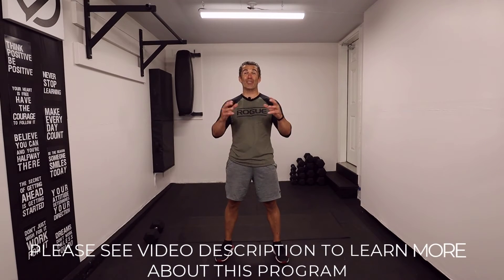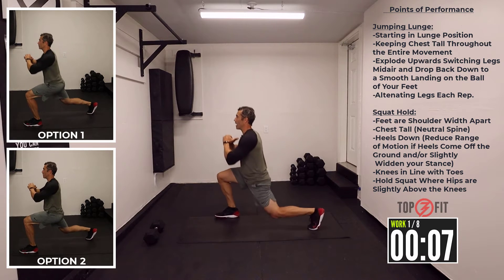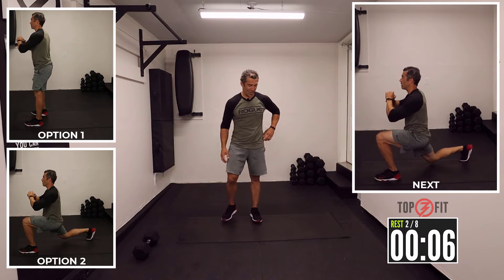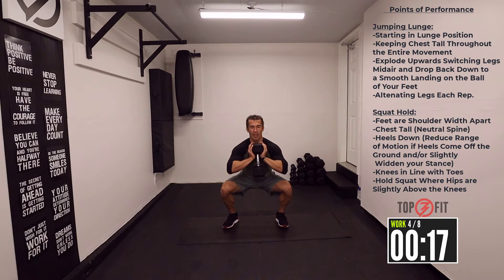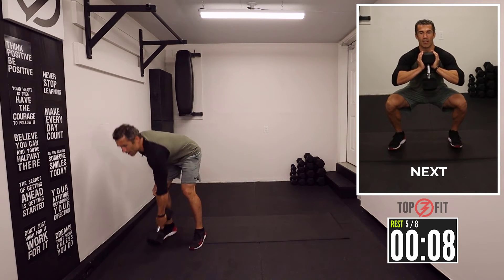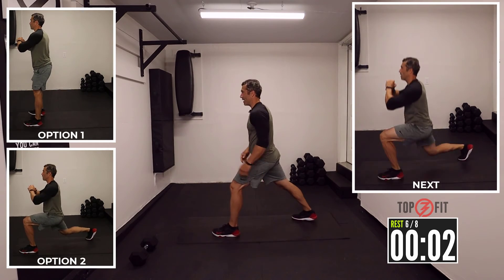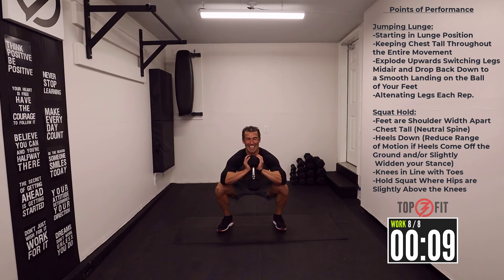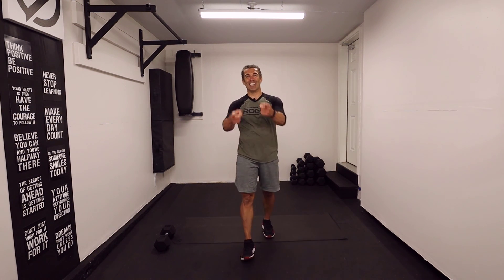4 MIN LOWER BODY TABATA WORKOUT 7 | NO EQUIPMENT OPTIONS | BEGINNERS | SENIORS | TEENS (how to)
4 MIN LOWER BODY TABATA WORKOUT 7 | NO EQUIPMENT | FOR BEGINNERS | SENIORS | TEENS (how to)

Hey Team,

This is workout 7 of the Lower Body "Coached Workout Program". This workout was conceived to be paired with 1 core builder and 1 upper body workout from the same series. The main goal is to combine 1 workout of each series to achieve a 12 to 15+ minute full body workout.

Most workouts offer no equipment options, low impact and low complexity movements. The workouts are programmed to support and help beginners, teens and people with reduced mobility (e.g. seniors) in building, maintaining and/or improving their overall fitness level.

All 3 coached workout series are made to be mixed and matched.
Example:
If you have 15 min for your workout, you should chose one workout from each series (lower body, core and upper body). If you have more time and are willing and capable to do more, add another from any series. This program offers limitless possibilities.

I recommend that you start with 1 combination of 3 workouts, 1 from each series before your start adding more workouts, especially if you're just beginning, recovering from injury or have orthopedic concerns.
Try to avoid repeating the same combinations, the more variety of combos you chose, the more overall strength you will gain and more adaptable your body will become.

When you will feel more confident with the workouts, don't hesitate to mix and match to target specific areas. Example of a core dominant workout: 1 lower body, 1 upper body and 2 or 3 core workout)

Have fun with it and be safe. Always warm-up before your workouts and take some time to stretch after. Don't forget to hydrate...

Coach Luc and MJ

PLEASE NOTE: It is strongly advised that you consult with your healthcare provider before engaging in any fitness program.